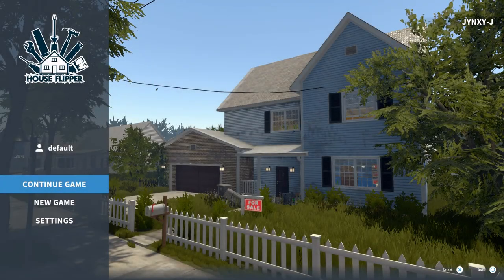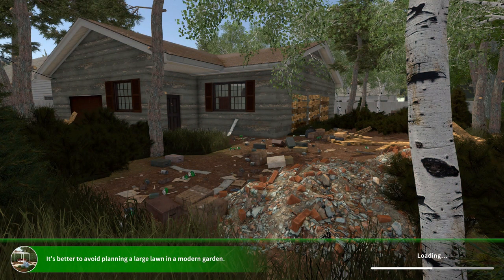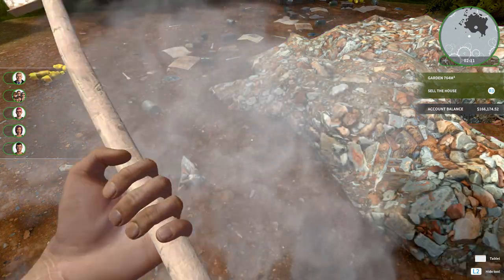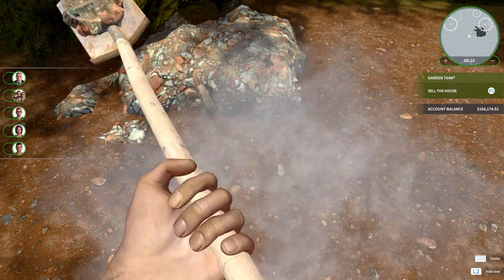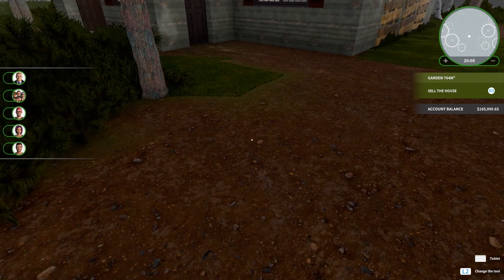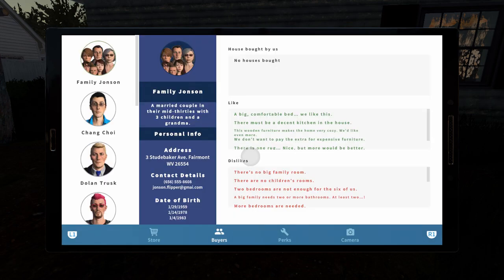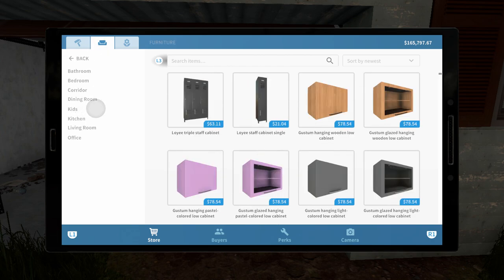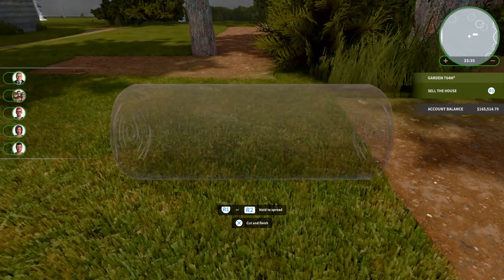Let's Play House Flipper Garden DLC | PS4 Pro Console Gameplay Episode 1: Gardening (P+J)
Join Praetorian & Jynx as they play the new Garden DLC for House Flipper on the PS4 Pro!

You can purchase the game and DLC on the PlayStation store

Ashley N.M. Hyatt, Malgrave, Chris Empey, Jeff Johnson, John Robinson, Elijah Scott, Landon Marcantel, & Robert Drum

Praetorian HiJynx | P+J | HD gameplay | playthrough | walkthrough | funny couple gaming | console | gardening mowing weed wacking placing turf grass | business simulation management sim | episode 1 | ep. 1 | ep 1 | part 1 | pt. 1 | pt 1